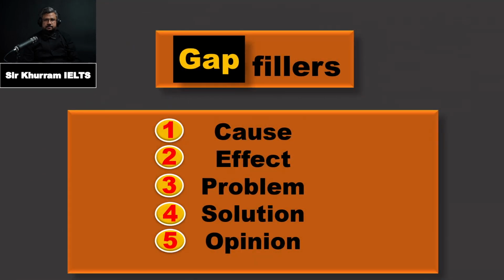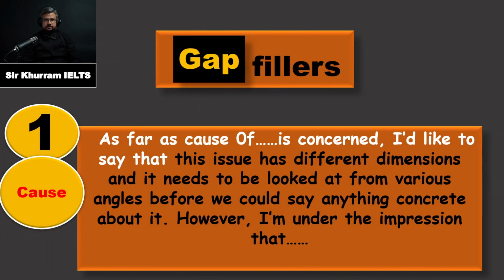Best Gap-Fillers For IELTS Speaking Test By Sir Khurram IELTS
This is Part 1 of IELTS Speaking Gap-Fillers